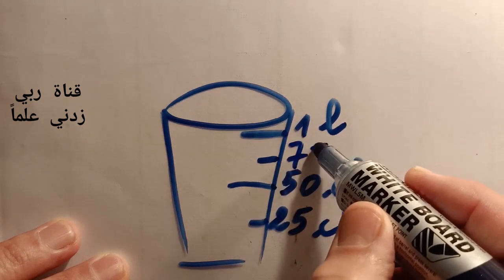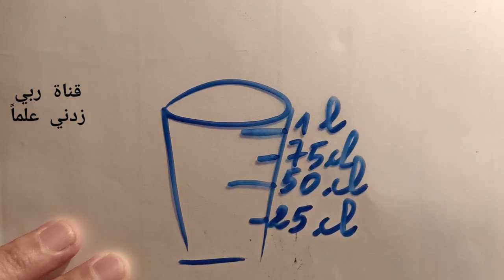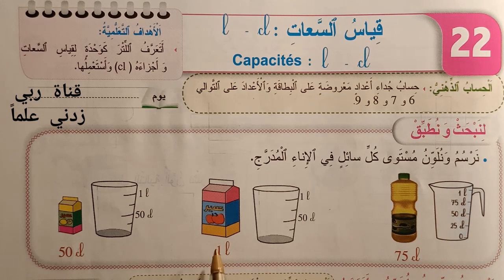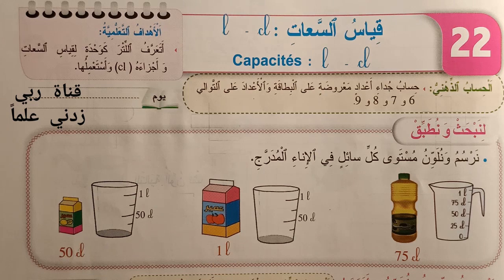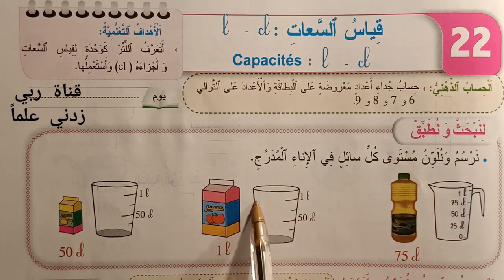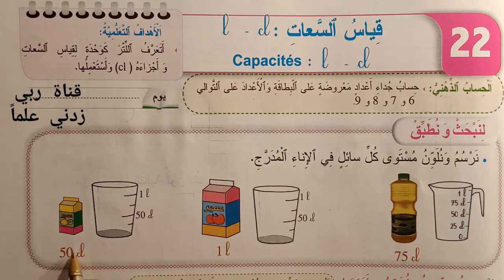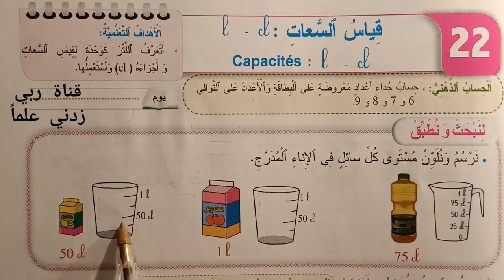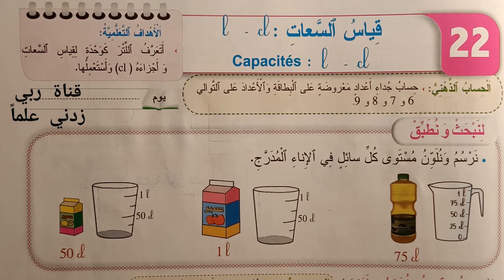قياس السعات المستوى الثاني كتاب المرجع في الرياضيات ص 87 (التعليم عن بعد)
اللتر هو الوحدة الأساسية لقياس السعات.
لدينا 1l=100cl